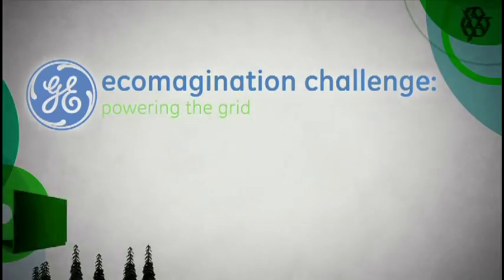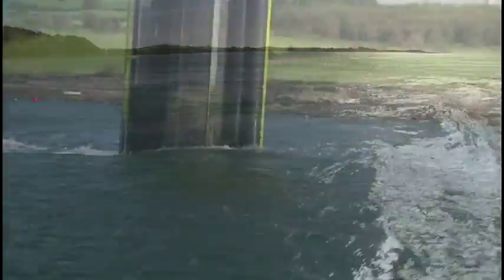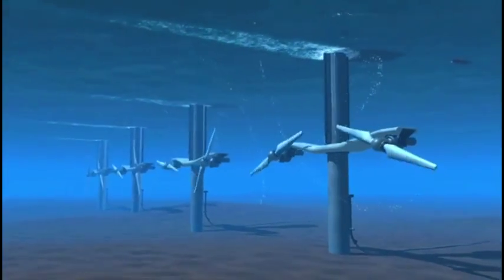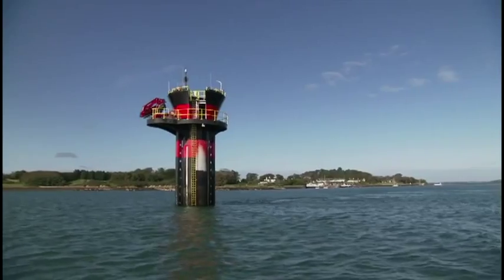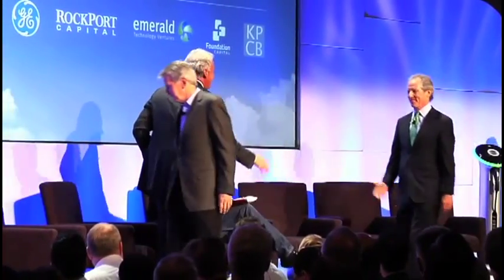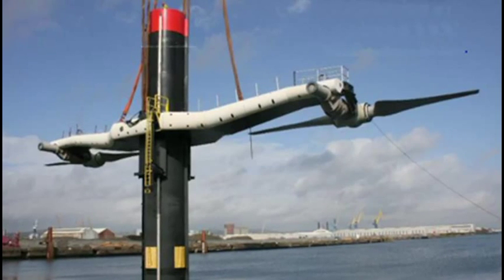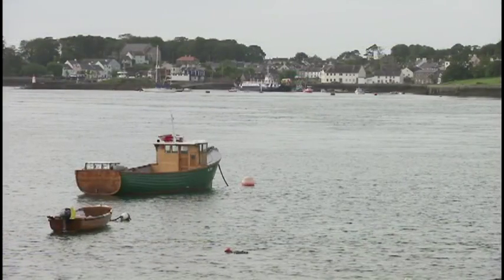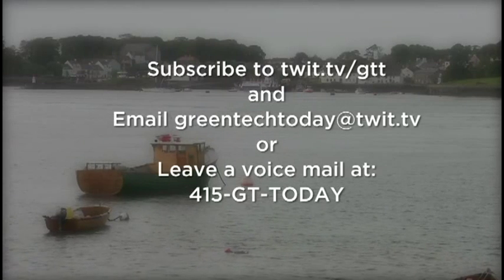Green Tech Today 6: SeaGen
Host:Dr. Kiki
Top 25 Green Tech Innovators Series: Turning the tides into electricity.
Guest: Martin Wright of Marine Current Turbines
We invite you to read, add to, and amend our show notes at wiki.twit.tv.